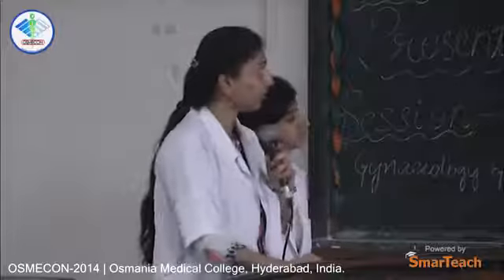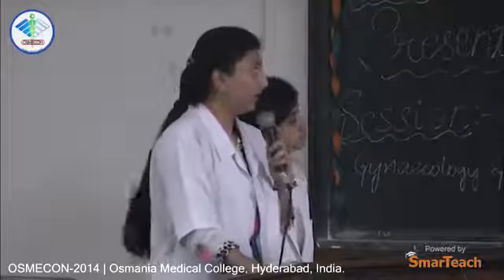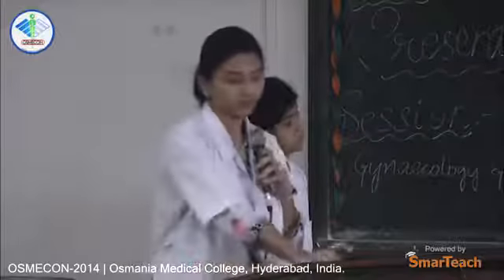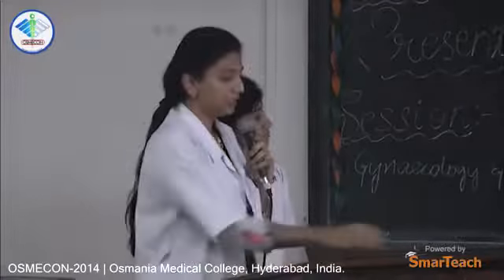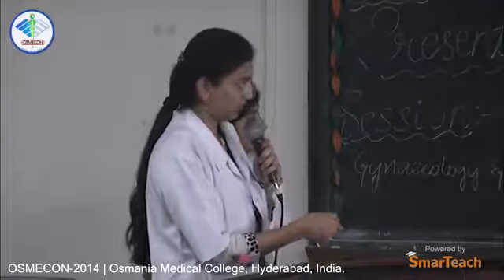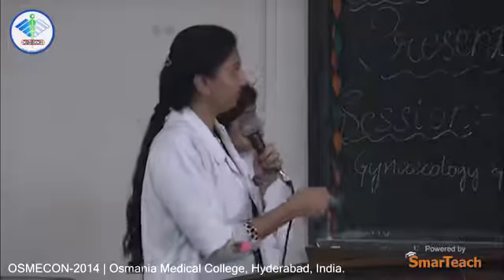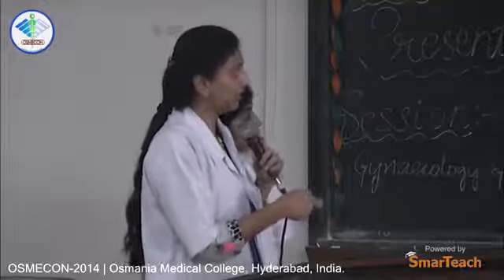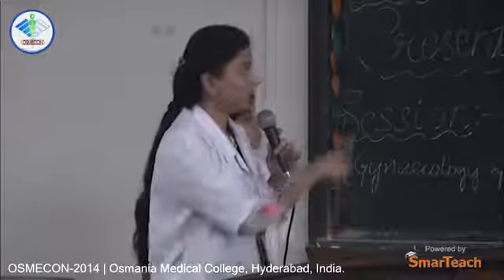Case Presentation - Arafath Husna & Nagma Sabahath of Dr. VRK Women's Medical C.mp4